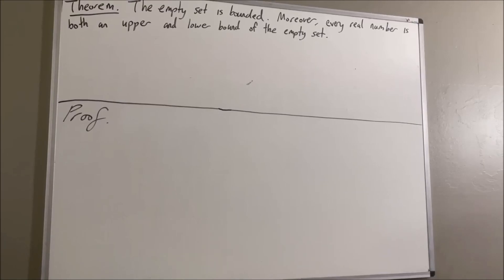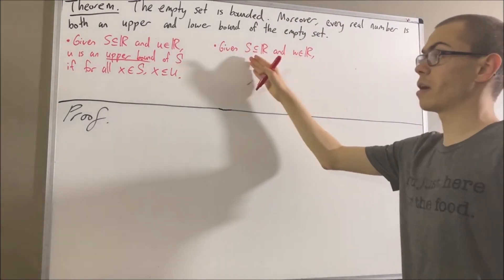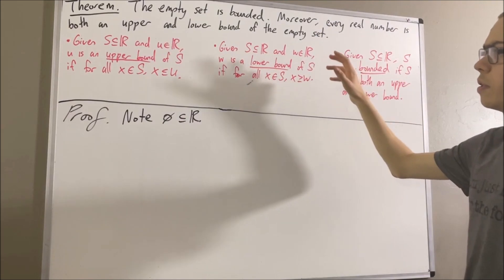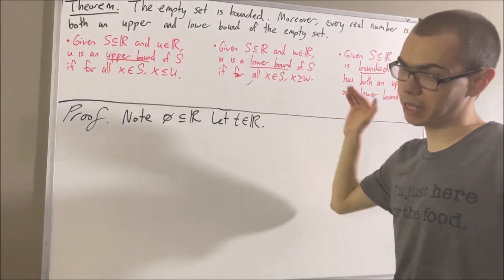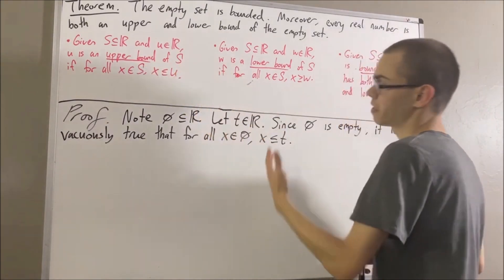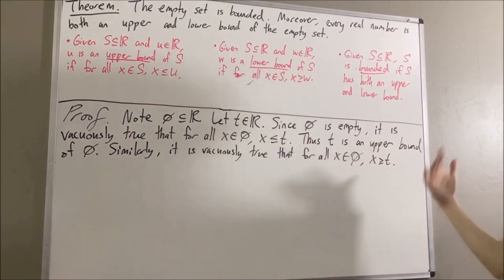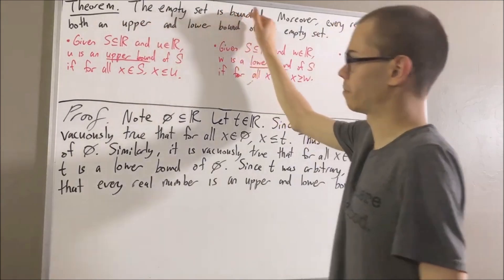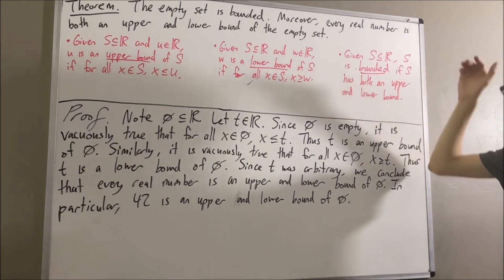The empty set is bounded (Proof) [ILIEKMATHPHYSICS]